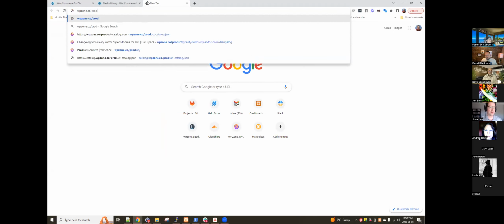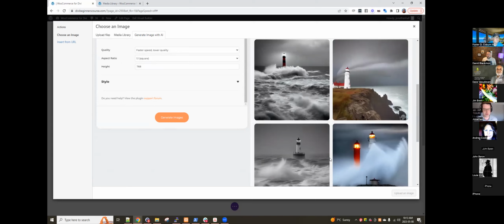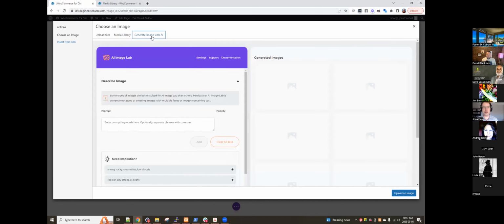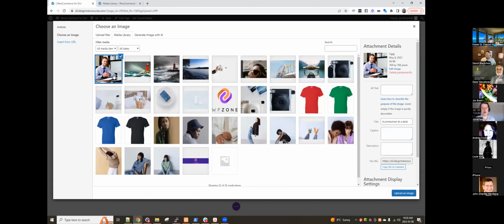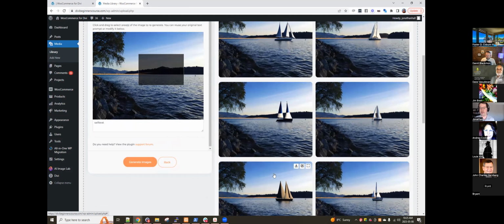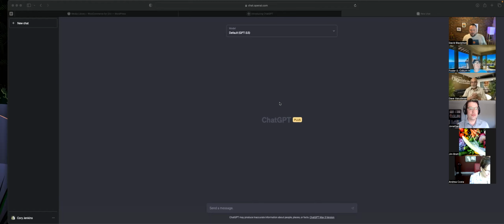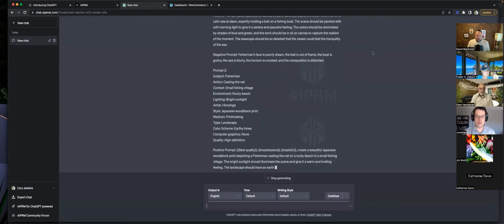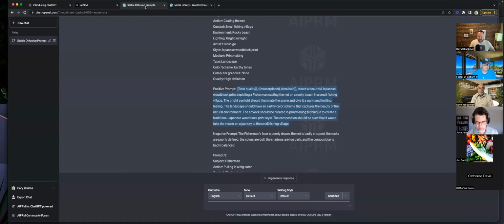How To Create Images For WordPress And Divi For Free Using AI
Join Cory Jenkins and Jonathan Hall of WP Zone as they demonstrate how to generate AI (artificial intelligence) images with WordPress and from right within the Divi Builder Modules for FREE with WP Zone's AI Image Lab plugin!

Say goodbye to boring and expensive stock images and photographs... now you can easily create and insert stunning AI Images based off of your own description and easily implement them into Divi Modules that support images, such as the Divi blurb module and Divi image module.

We also demonstrate how to supercharge your AI Image prompts using ChatGPT and the AIPRM Chrome extension.